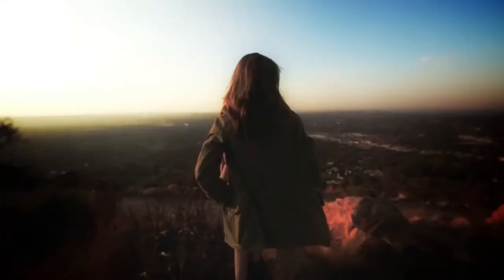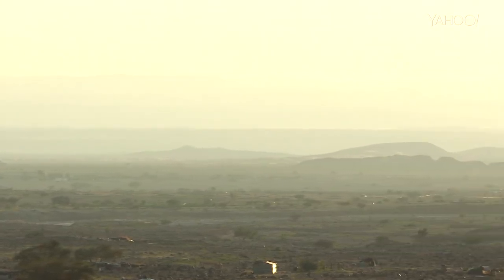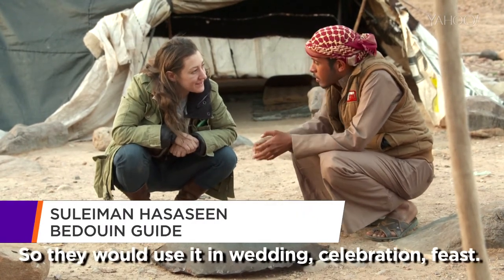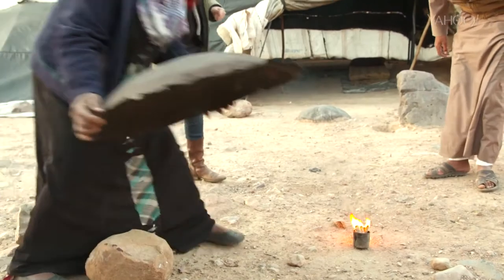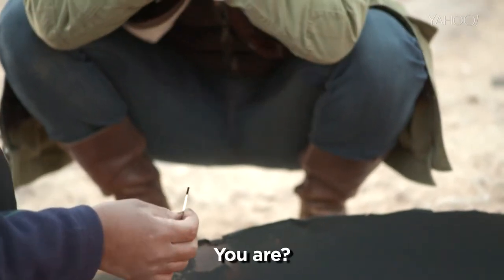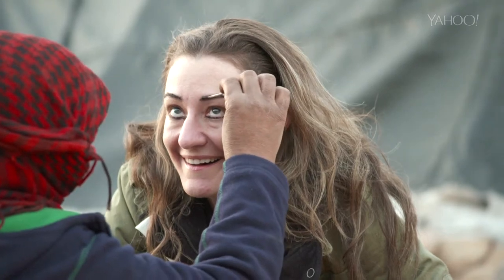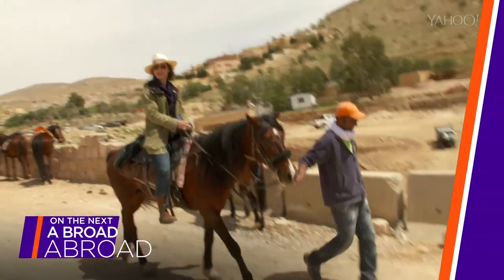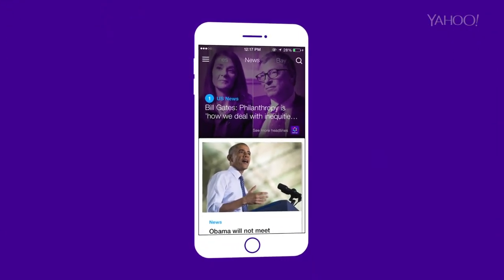Bedouin Beauty Secrets, A Broad Abroad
On this episode of "A Broad A Broad", Paula learns a few Bedouin beauty secrets. For more episodes of "A Broad Abroad", please